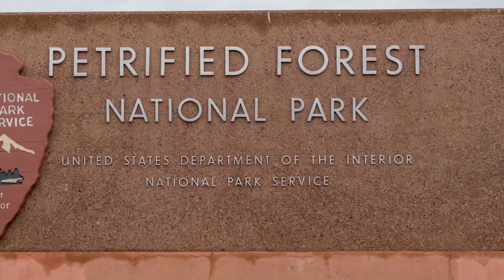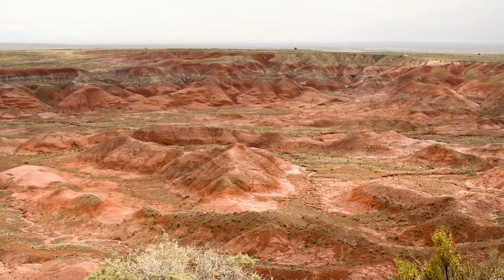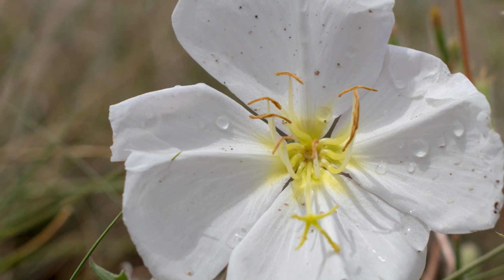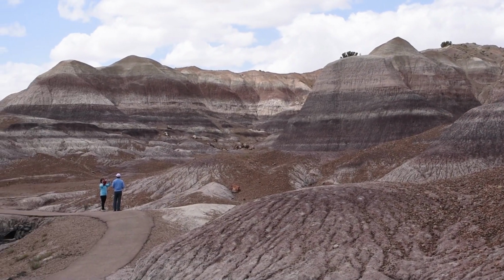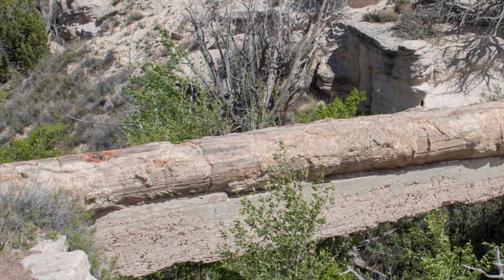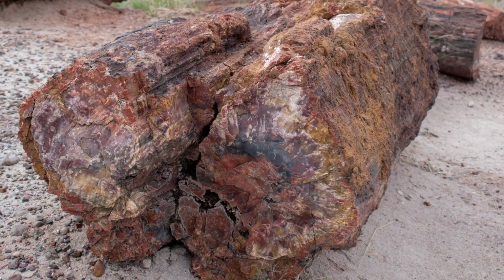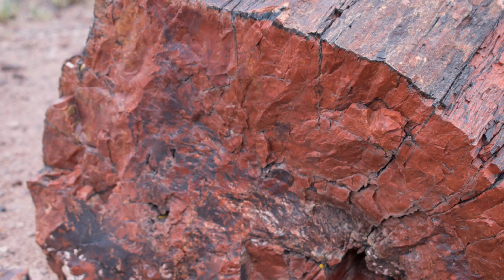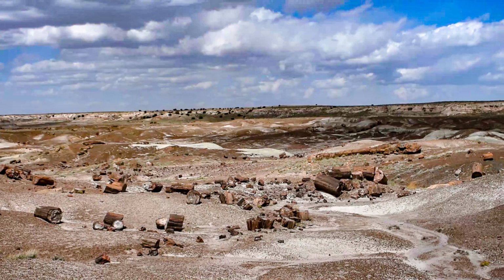How to Visit Petrified Forest National Park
Petrified Forest National Park: How to visit Petrified Forest National Park?  Do you go south to north or north to south?  What if you only had a few hours?  Come and see this unique park.

This is a short video that shows the best parts of the Petrified Forest National Park.  Enjoy!